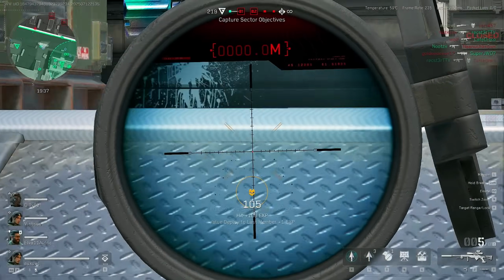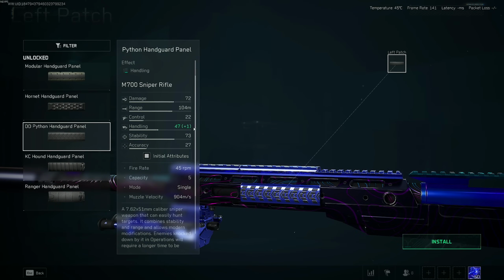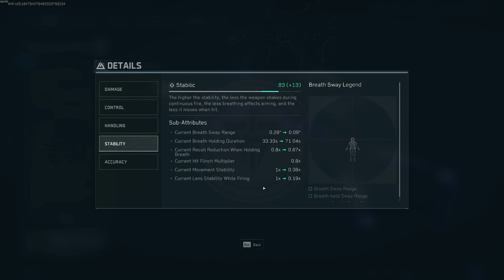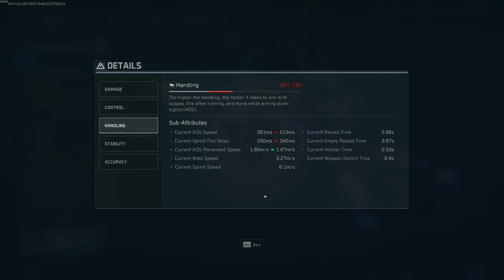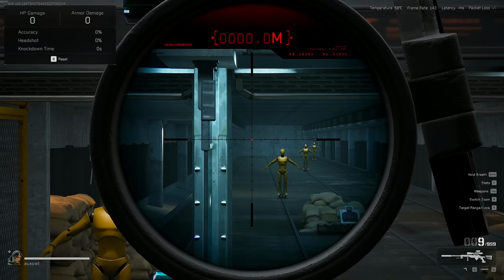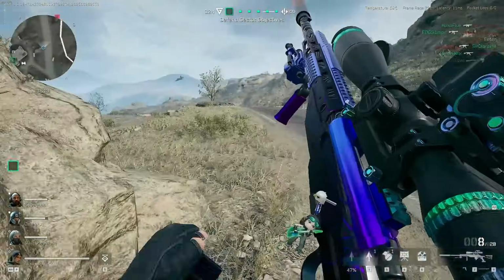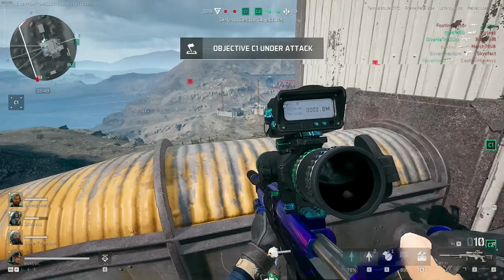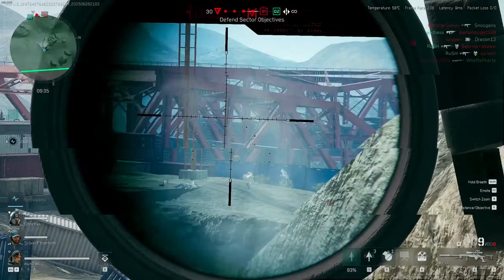Delta Force: Best M700 Loadout (Sniper with Endless Options)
This is the best M700 build I've put together in Delta Force. It has high muzzle velocity without lowering the fire-rate by much, with insane stability making it a great long-range option. The gameplay was recorded a few days before Season 5 was released, but there were no changes to the M700 stats from season 4 to 5, so it's up to date :)

---Sniper---
M700 Sniper Rifle-Warfare-6GSAF4G0D619NA5KCH3PT
Weapon Level Needed: 66

---Pistol---
G18-Warfare-6GSALN80D619NA5KCH3PT
Weapon Level Needed: 14

PS. Make sure to copy the whole thing, starting from "M700" until the last character in the code.

🕛Timestamps:
00:00 M700 Info
01:14 M700 Build
08:40 Sidearm Build
10:35 Range Finding
11:51 M700 Gameplay in Trench Lines